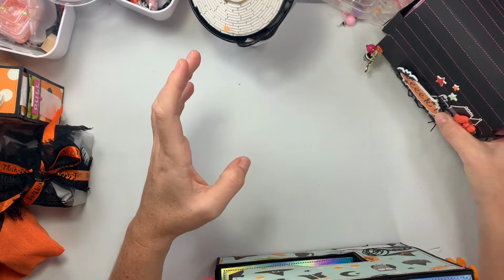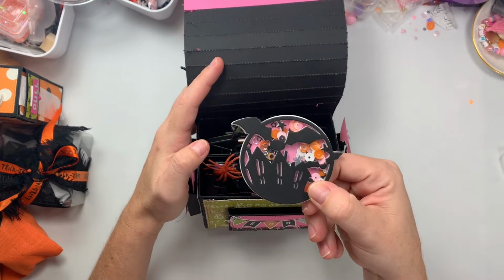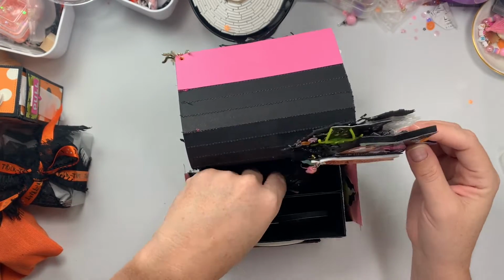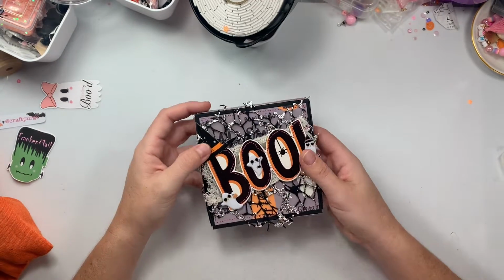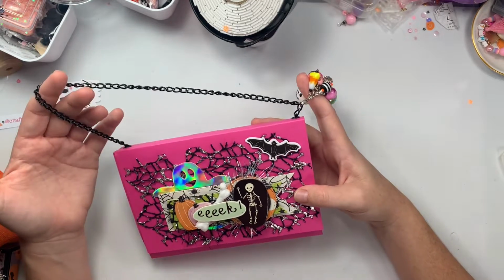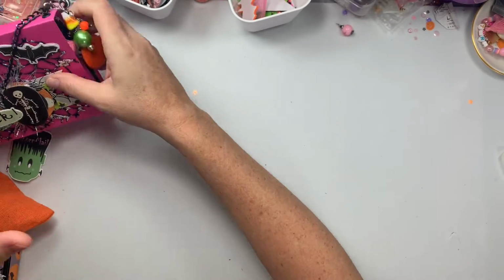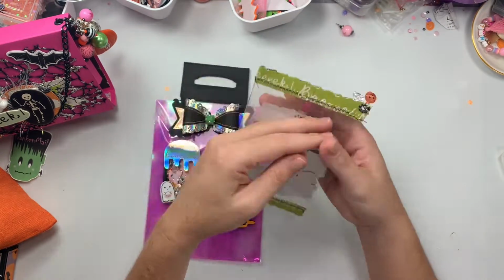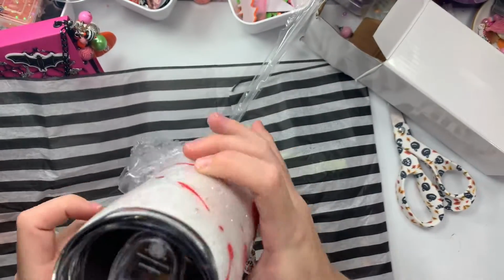Outgoing Halloween!👻👻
matte holographic cardstock:

thick acetate I use: